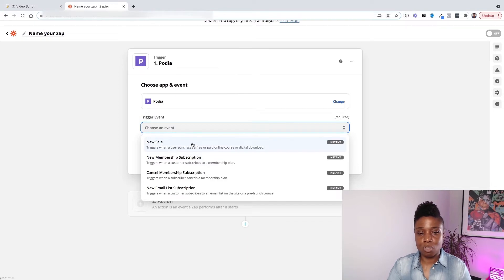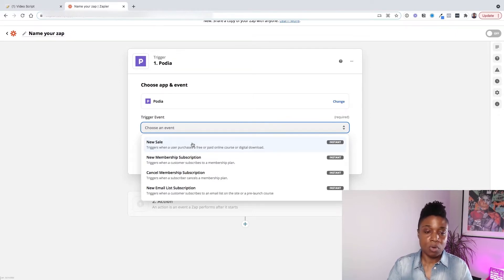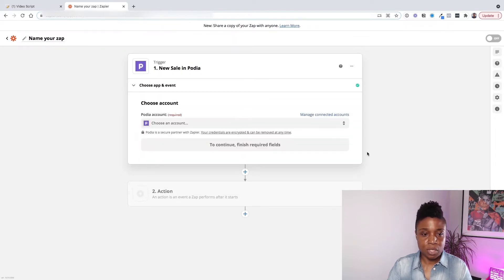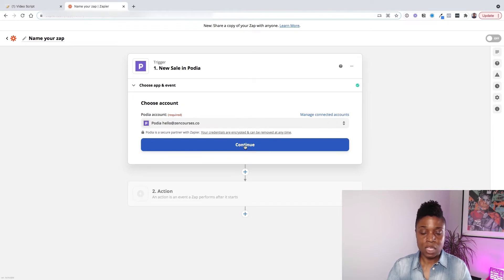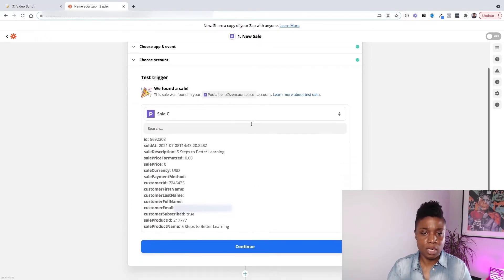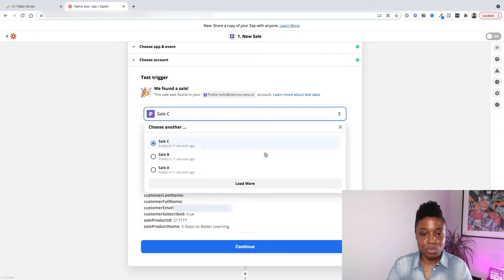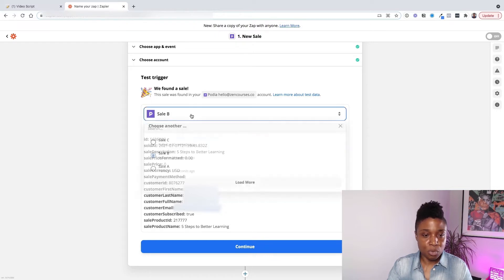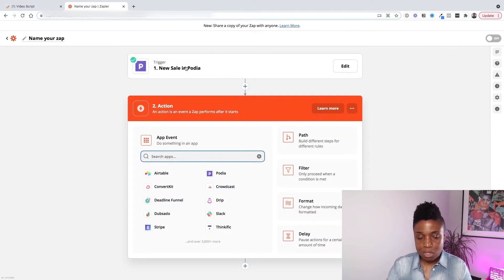Zapier Tutorial 2021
// VIDEO CHAPTERS
0:00 Intro
0:25 What is Zapier
1:33 How Zapier helps you
4:33 Use case: connect two apps after payment
10:30 Use case: multi-action after payment
14:29 Use case: landing page sign up for workshop
19:00 Outro

Get free email marketing tips for your online course

// EXPLORE MY COURSES

// MY GEAR

Mirrorless camera

Lavalier Mic

Course Platforms

Deadline Funnel for ethical countdown timers

// ABOUT

I’m a writer turned Instructional Designer turned Marketing Strategist/Copywriter. From 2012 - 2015, I ran a successful multi-six figure Instructional Design agency. After ‘the client from hell’ I made a pivot to serve online businesses and haven’t looked back.

Today I help business owners optimize their online marketing strategy to impact more lives. I also teach small groups how to create actionable, learner-focused online courses.